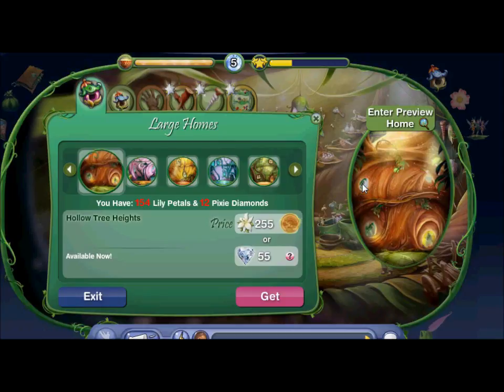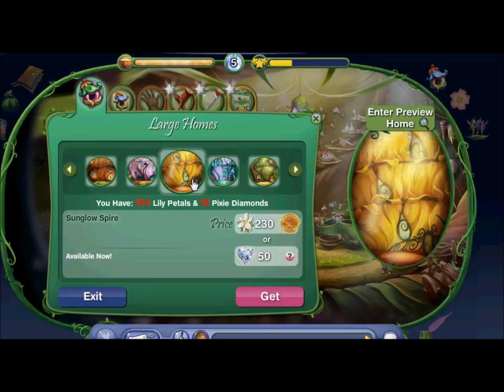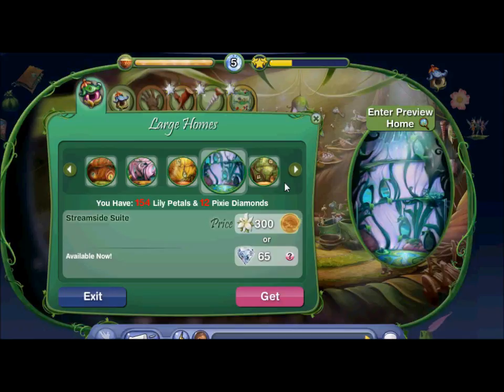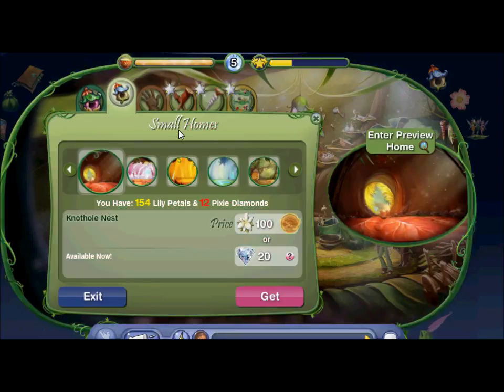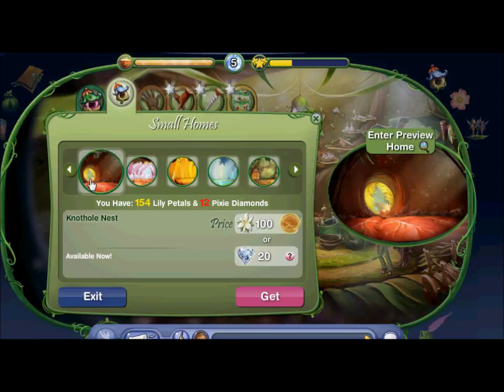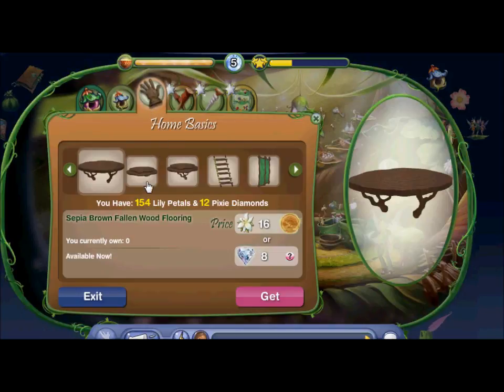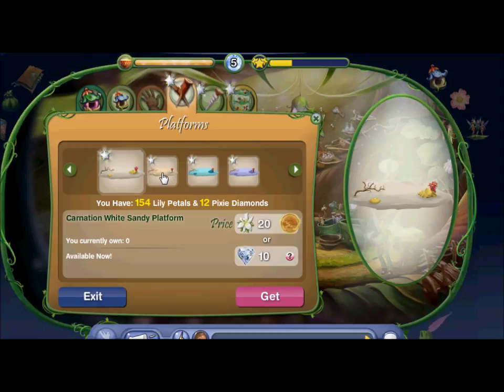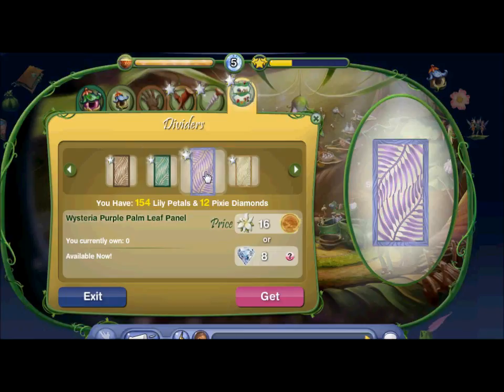Silver Tour: Neville's New Homes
Silver here! Here is a little tour of the home shop Neville's New Homes. Check it out for yourself!